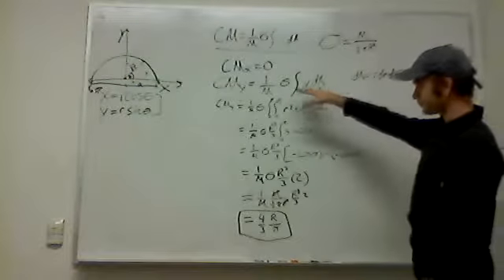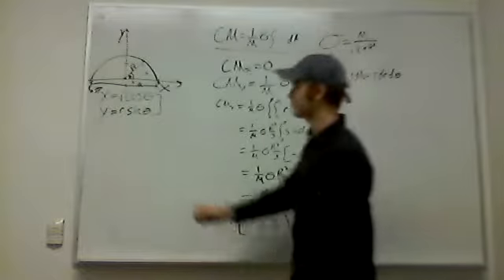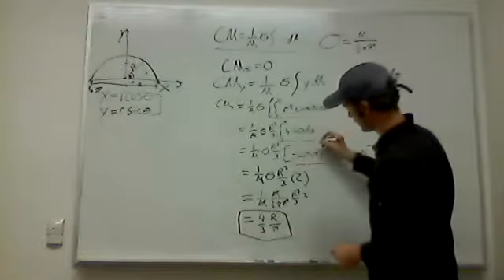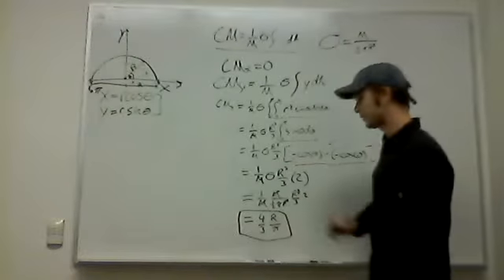Classical Mechanics, John R. Taylor Ch. 3 #21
Finding CM of half cylinder.